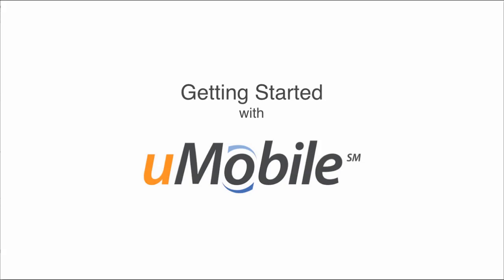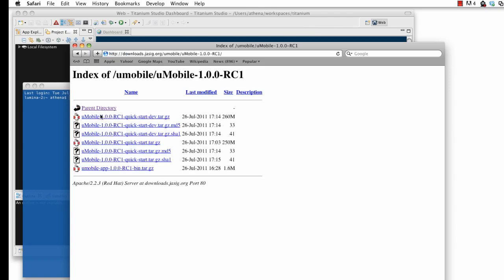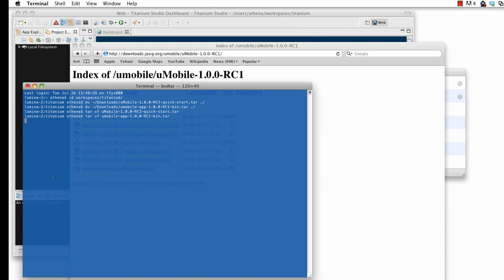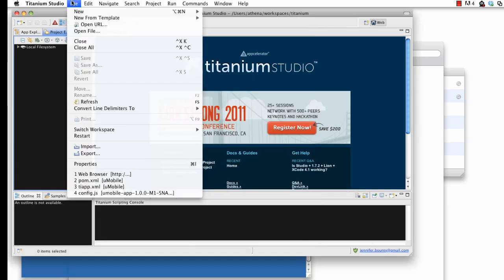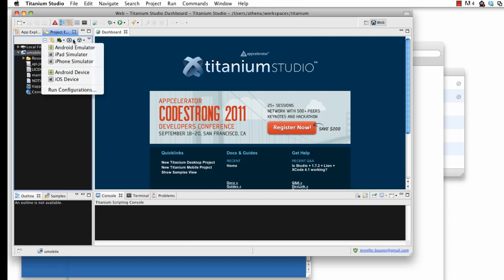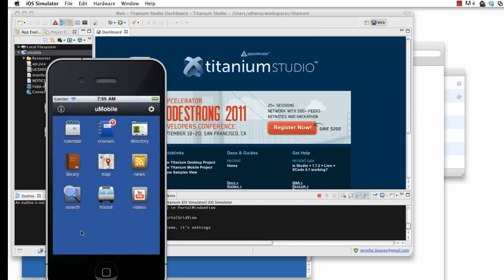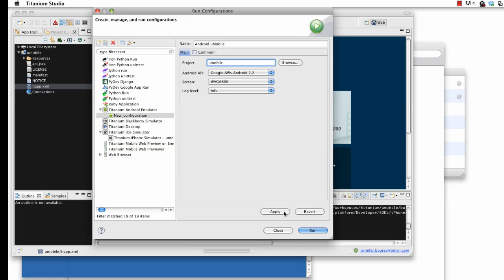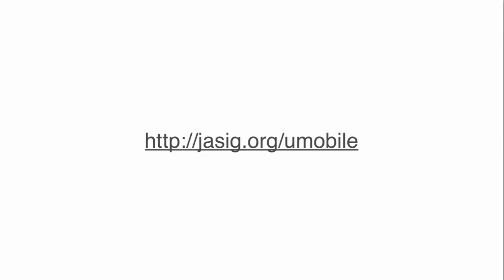Getting Started with uMobile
Video tutorial demonstrates installing the uMobile server quickstart and Titanium Appcelerator native app project.